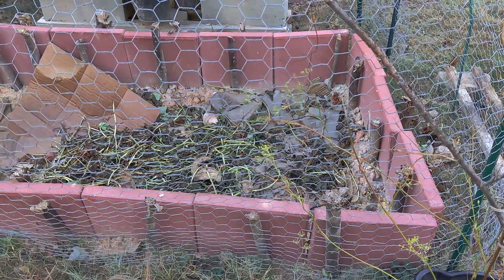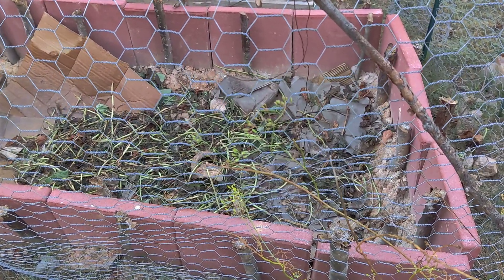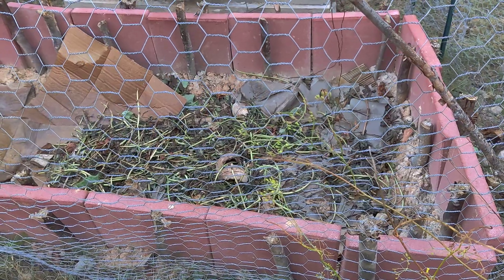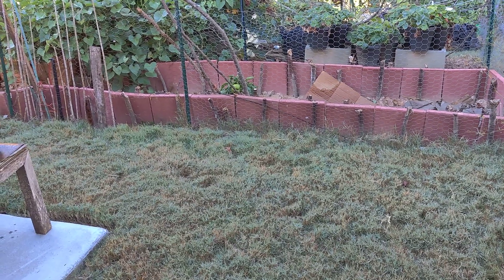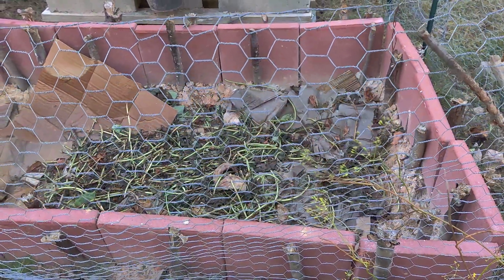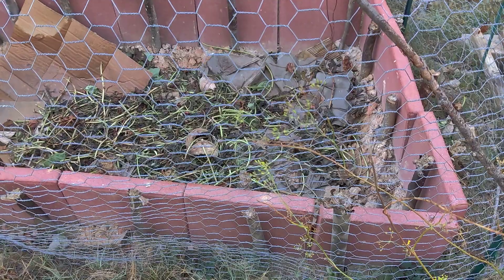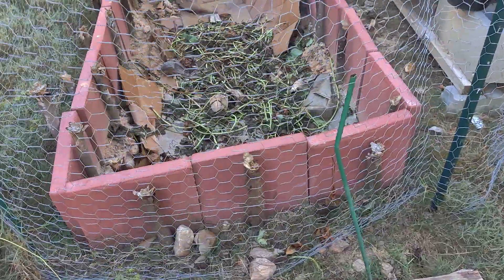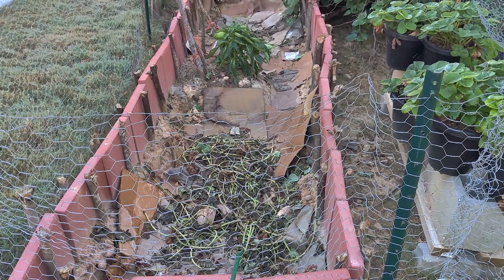How to build Raised Beds with 12"×12" stepping stones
How I built 14'×3' Raised Bed with 12"×12" stepping stones and wooden stakes.